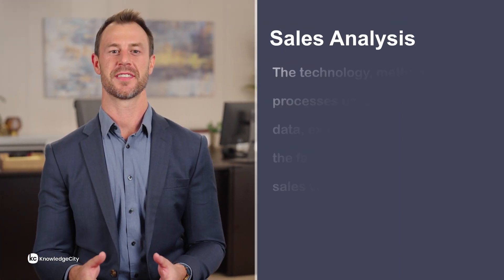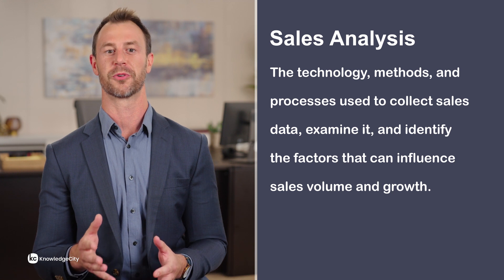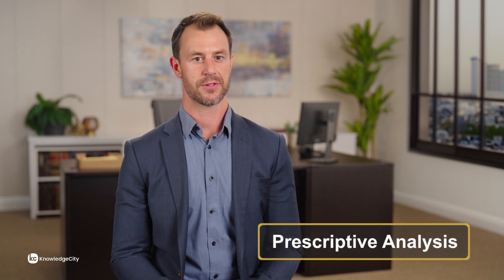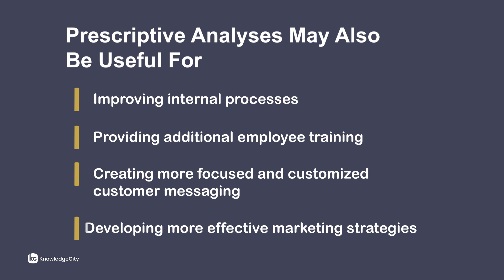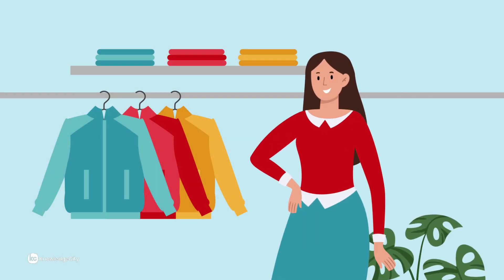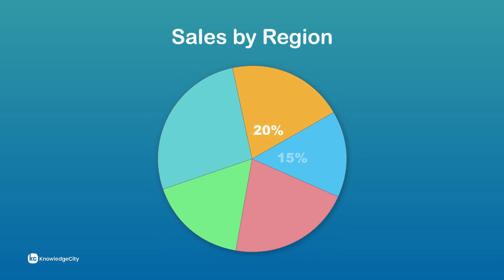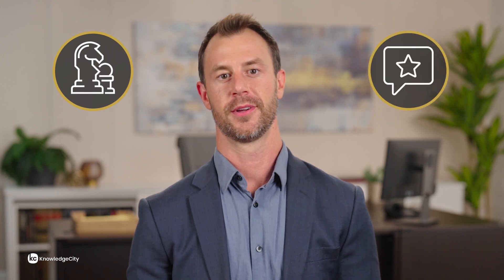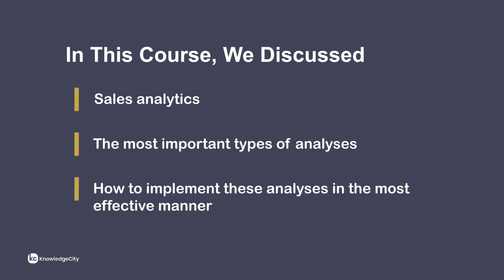Types of Sales Analysis | KnowledgeCity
This video is from the Sales Analytics online training course. Sales analysis refers to the technology methods and processes used to collect sales data, examine it and identify the factors that can influence sales volume and growth. Management uses the metrics gathered from this analysis to evaluate sales performance. Set goals. Establish targets, Improve internal processes, and forecast future sales revenue. We can look at sales in different ways. Descriptive analysis tracks historical sales data and compares it to current sales activity to better understand the factors influencing sales revenue. Descriptive analysis is the most basic and straightforward approach to use. It establishes a historical base for the sales data and sets the benchmark for future growth. It's recommended that you perform at least this level of analysis. Ideally, businesses can use all types of sales analysis to better understand sales performance. Diagnostic analysis examines sales data and asks why sales volumes were up or down in a certain period. Searching for factors that influence historical sales activity is an important step in accurately forecasting future sales volumes. Reasons for fluctuations in sales levels can be numerous. If you noticed, a decrease in sales. It's possible this could be tied to a recent price increase or a competitor offering a discount on products similar to yours. On the other hand, sales increases may be tied to an effective marketing campaign or a price drop. Predictive analysis identifies patterns and trends in the sales data and uses this information to predict future sales volumes. It's often useful to employ additional statistical analyzes at this stage to see if there's a correlation between certain economic indicators like gross domestic product or GDP and the Producer Price Index or PPE. Various sources can provide forecasts of a large variety of economic indicators. So if one is found to correlate with a target variable, it can be used to inform long term forecasting. Finally, prescriptive analysis uses all this information to recommend courses of action for the future. These actions are often related to sales and revenue, but they may also be useful for improving internal processes, providing additional employee training, creating more focused and customized customer messaging, and developing more effective marketing strategies. Most businesses have some level of seasonality in their sales company's manufacturing bicycles or running shoes will see an upswing in their sales during the summer months. Other businesses, such as ski and snowmobile manufacturers, will do better in winter months. It's important to consider seasonality in any type of sales analysis. For example, imagine you're a product manager for a popular line of ski jackets and you've been asked to develop a sales forecast for the next six months starting in March. It makes sense to look at sales for the previous year to see where sales started to decline and adjust your sales forecasts accordingly. Using data visualization of historical sales figures can be helpful in recognizing how seasonality affects sales volumes. Likewise, regional differences can occur between sales in different parts of the country, which can be depicted using a pie chart. This can be especially useful for planning inventory in various parts of the country. It's also useful to look at sales in terms of categories. For example, can you categorize your customers by type? Perhaps you manufacture office furniture and sell it to many organizations such as retailers, private businesses, hospitals, educational institutions and the government. You will likely develop different marketing strategies and messaging for each customer group. Monitoring them individually helps gain insight into how they can be managed. Sales analysis isn't a one size fits all formula. While many companies may use the same types of analyzes, they'll likely apply them in ways that best fit the nature of their organization. Remember, the nature of sales analysis stems from the ability to understand your customers, and these tools are the mechanisms to do so. Congratulations. You've now completed Knowledge Cities course on sales analytics. In this course, we introduced sales analytics and detailed the most important types of analyzes. We also discussed how to implement these analyzes in the most effective manner.